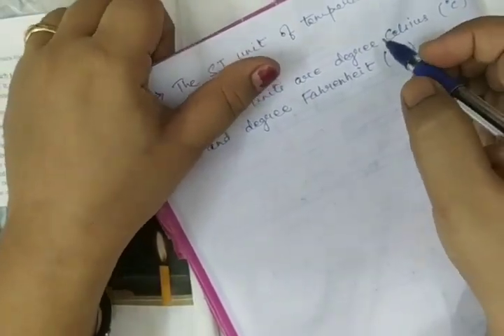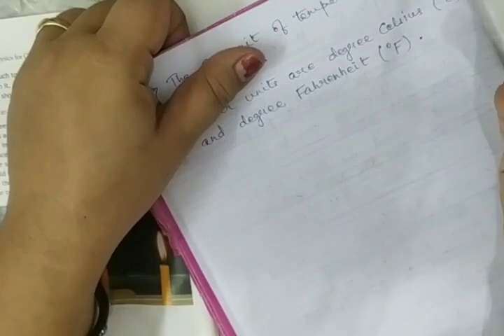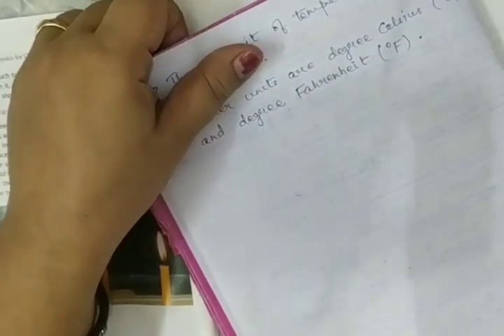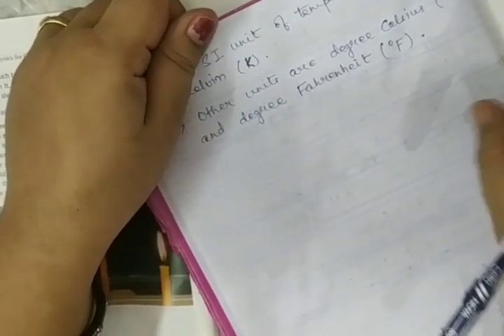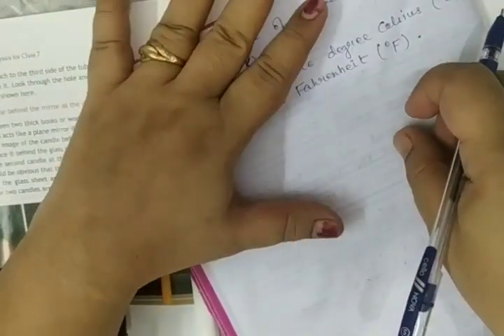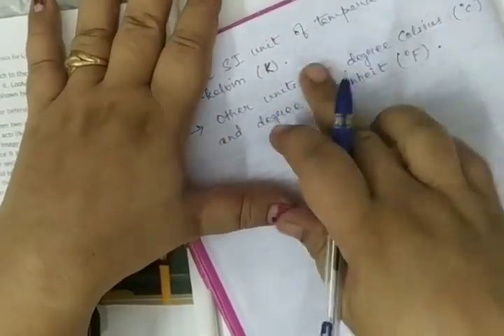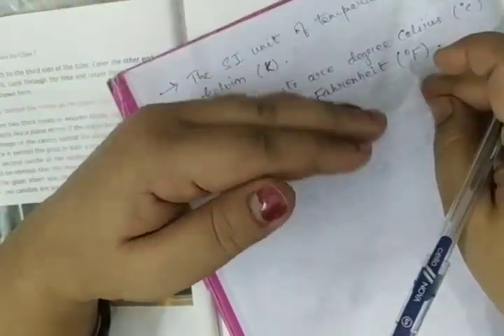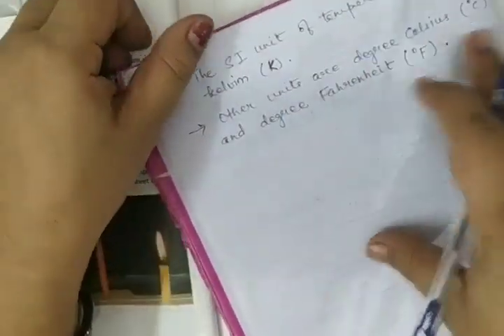ICSE Class 7: Chapter 5: Heat :Part 1